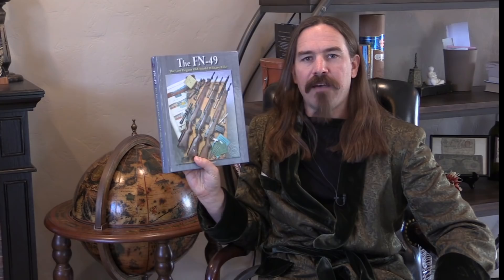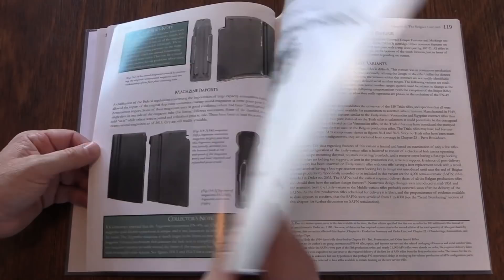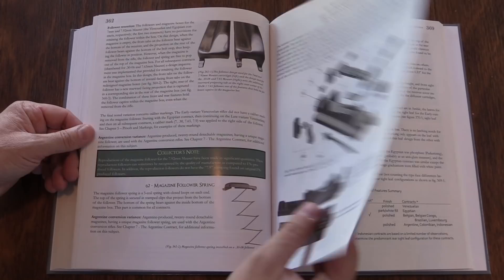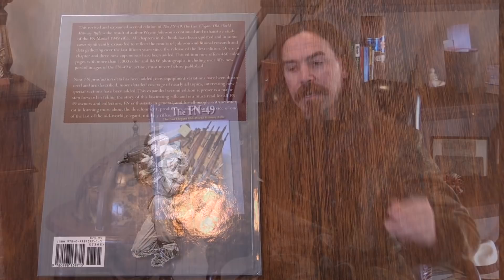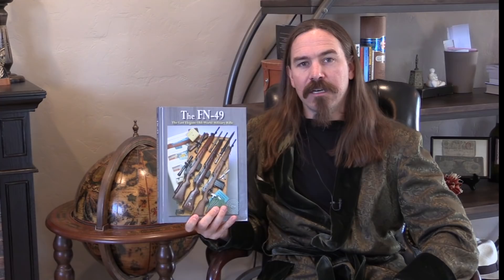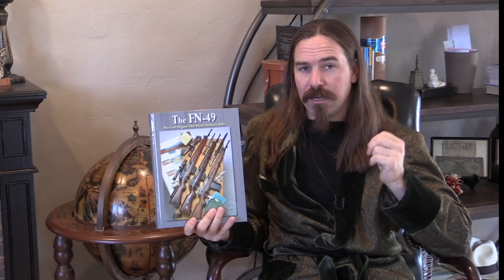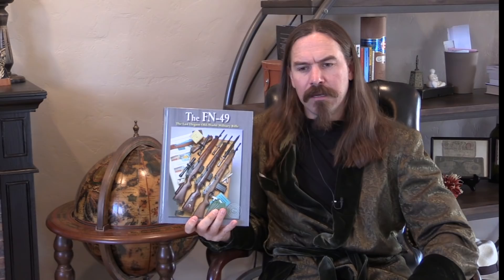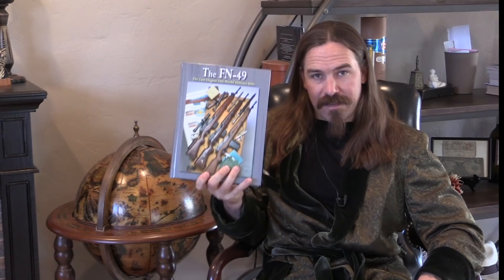Book Review: FN49 - The Last Elegant Old World Military Rifle (New Edition)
Or via Amazon

I have been impatiently awaiting the expanded second edition of Wayne Johnson’s “The FN-49: The Last Elegant Old-World Military Rifle” ever since I heard a rumor that it was in the works. The first edition was printed in 2004, and sold out before I started looking for a copy. There was also a Collector Grade book on the FN-49, but there were aspects of the story that it does not adequately cover. Well, Johnson’s new book is finally here, and it’s a massive expansion from the first version. In fact, the page count has more than doubled, to over 450 pages and more than a thousand photographs.

It is printed by Wet Dog Publications (Anthony Vanderlinden), and his experience with his own previous books on Mauser rifles and handguns clearly shows in the layout and editing of this work. It begins with some basic history of FN and of designer Dieudonné Saive for context, and then moves into the developmental work done by FN on semiauto rifles in the years before World War Two. There is a series of chapters on each of the production contracts for the FN-49 (Argentine, Belgium, Belgian Congo, Brazil, Colombia, Egypt, Indonesia, Luxembourg (and their Gendarmerie), and Venezuela. The second part of the book then covers sniper versions, bayonets, manuals, accessories, and such, along with detailed disassembly and operating instructions and a thorough part-by-part breakdown of the whole rifle.

Johnson has done a great job both researching the history of the FN-49 and then organizing his information into a clear and expressive collector’s reference. In addition to the original factory history of design and production, he also discusses the rifles’ serve use and how they came into the United States. This includes substantial information on things like the Century Arms work assembling mixed lots of parts into Egyptian-pattern rifles, and the safety concerns for those who want to shoot their FN-49 today.

Where the first edition was a good companion to the Collector Grade Publications book, this new second edition thoroughly eclipses it. If you can only have one book on the FN-49, this is definitely the one to have.

Forgotten Weapons
6281 N. Oracle #36270